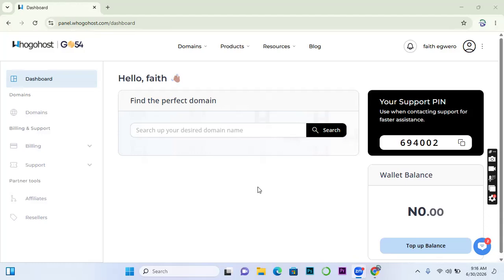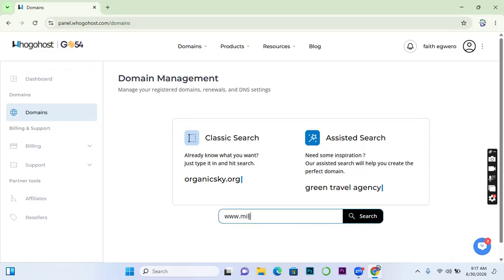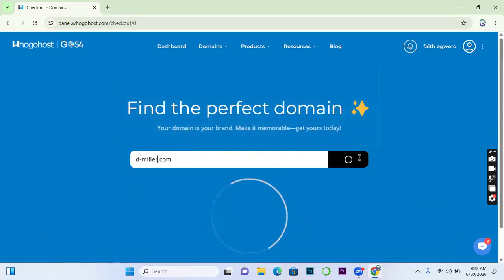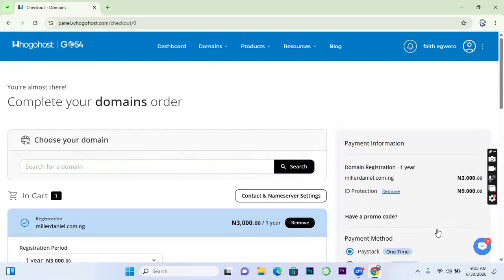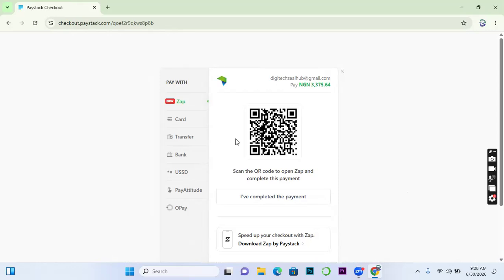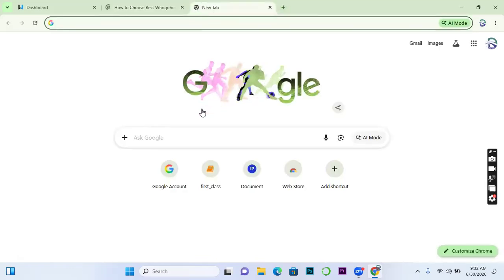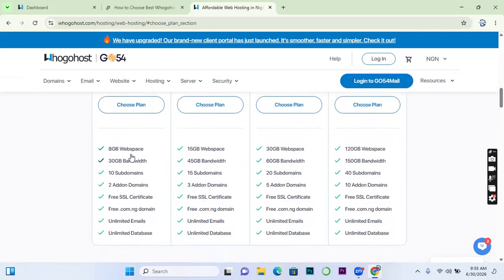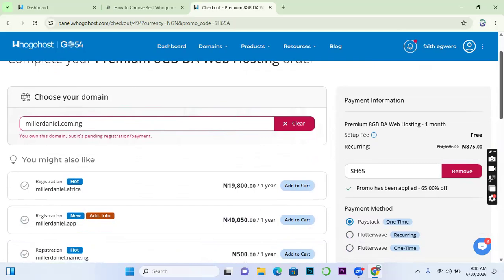Learn Web Hosting | How to Host a Website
🚀 **INTRODUCTION TO WEB HOSTING** 🌐

Ready to take your website live? Join our practical training and learn everything you need to know about web hosting, domains, and publishing websites on the internet.

✅ How Web Hosting Works
✅ Types of Web Hosting (Shared, VPS, Cloud, Dedicated & Reseller Hosting)
✅ Domain Name vs Web Hosting
✅ Choosing the Right Hosting Plan
✅ Purchasing a Domain and Hosting Package
✅ Understanding cPanel and Hosting Dashboards
✅ Uploading Website Files to a Server
✅ Managing Files, Databases, and Backups
✅ Website Security and SSL Certificates
✅ Best Practices for Website Performance and Maintenance

Perfect for **beginners, students, web developers, business owners, freelancers, and entrepreneurs** who want to build and publish professional websites.

Learn how to host websites professionally and gain the skills to launch personal, business, portfolio, and e-commerce websites with confidence! 💻🚀